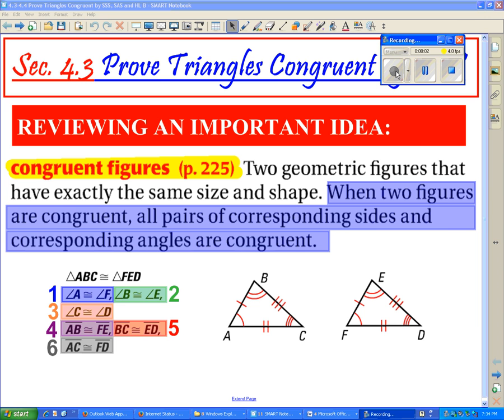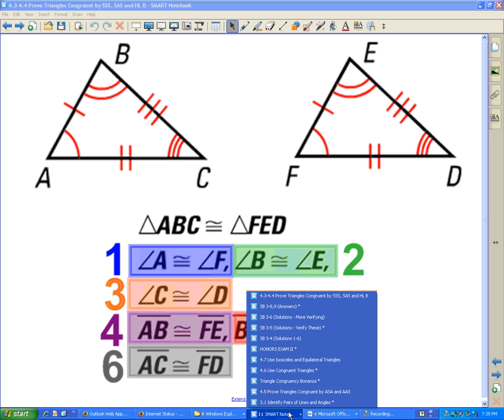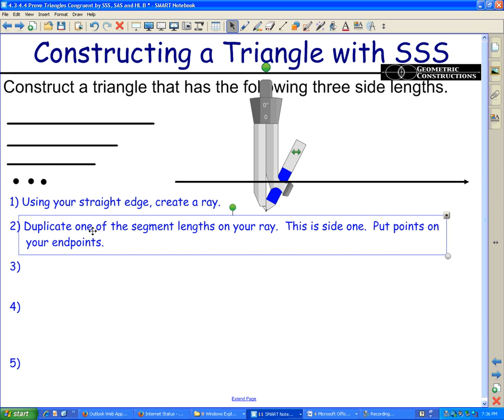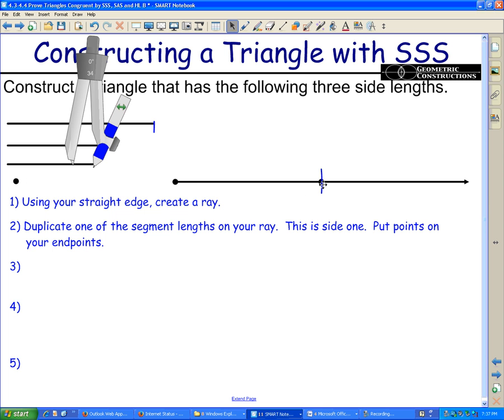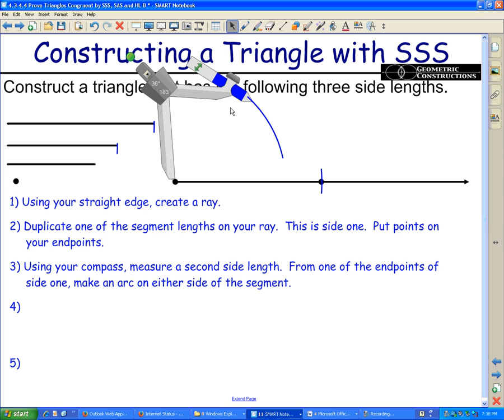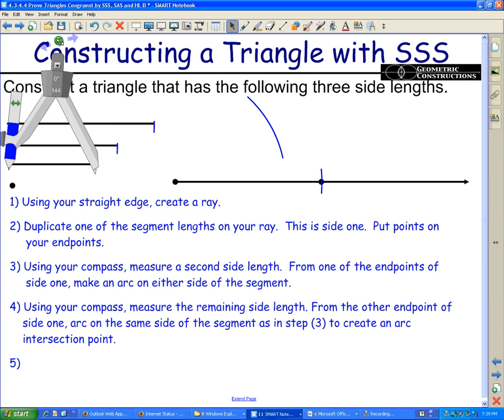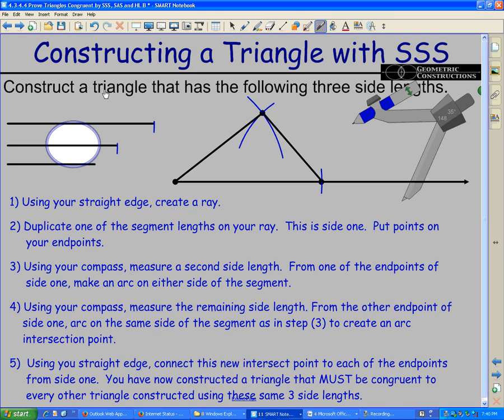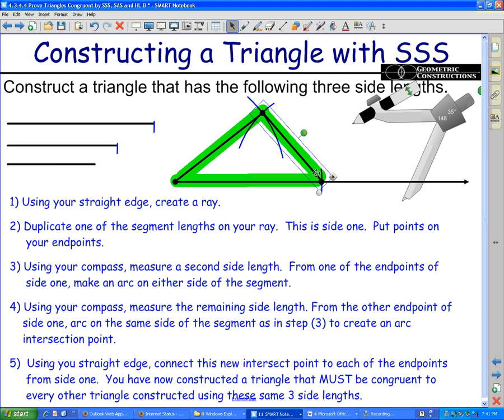SSS Trianlge Construction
Ever need to construct a triangle from three given side lengths using only a straight edge and a compass.  Yeah, me too.  Click now and watch the fun!